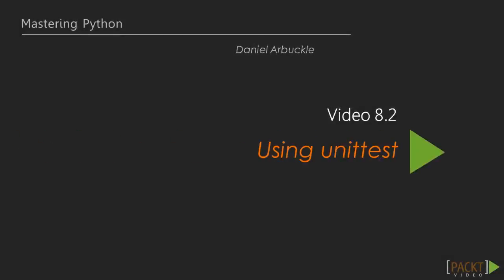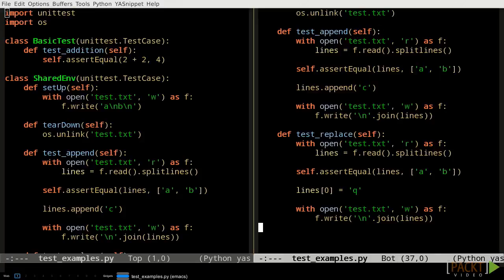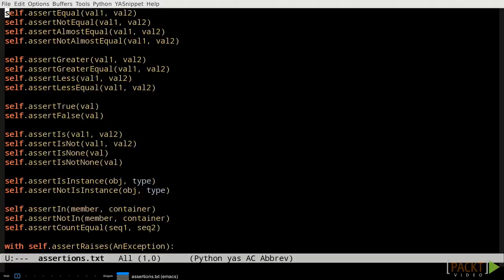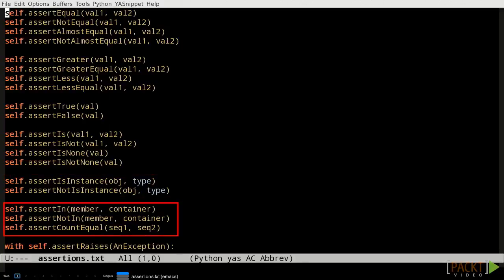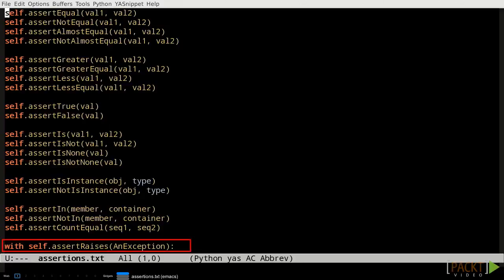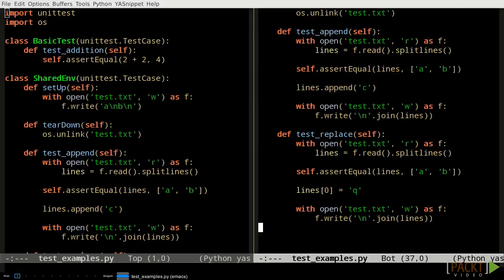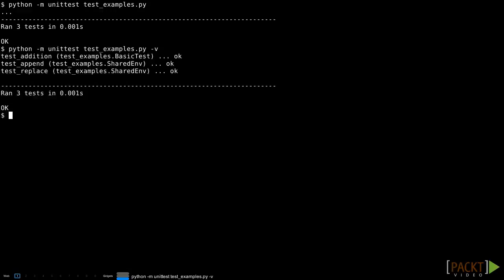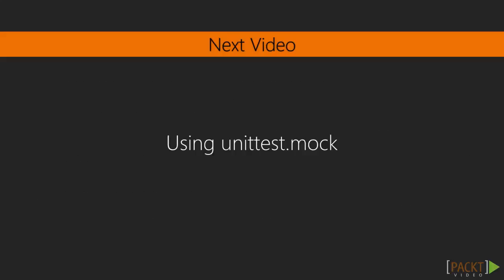034 using unittest